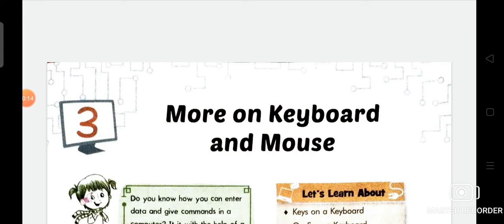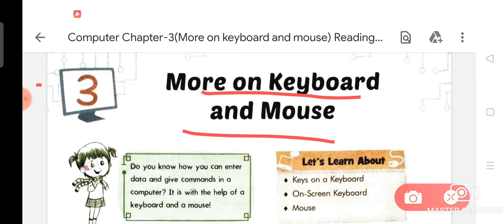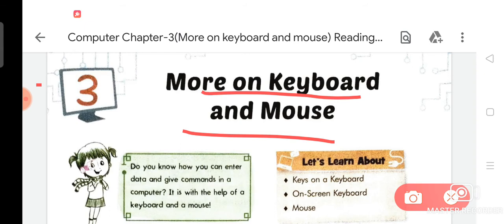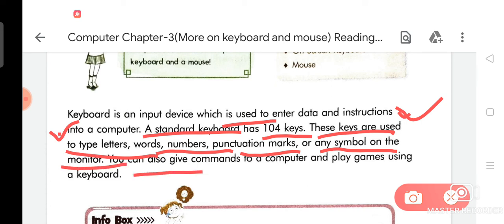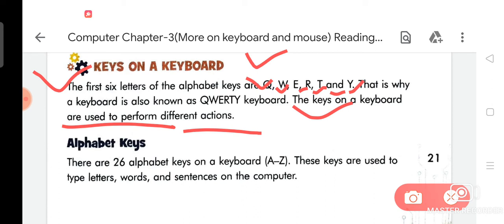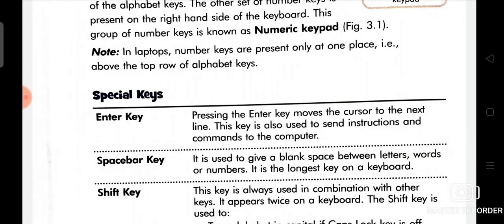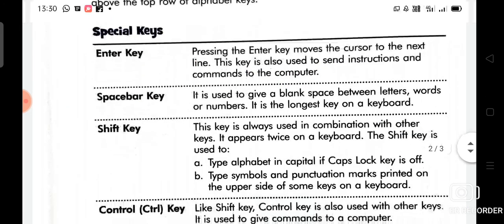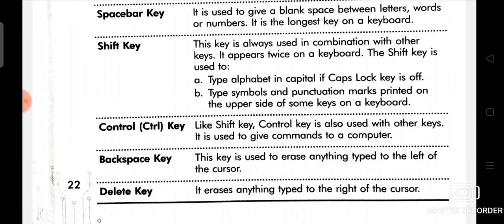Class-3rd Computer Chapter-3(More on keyboard and mouse) Reading and Explanation (Part-1)